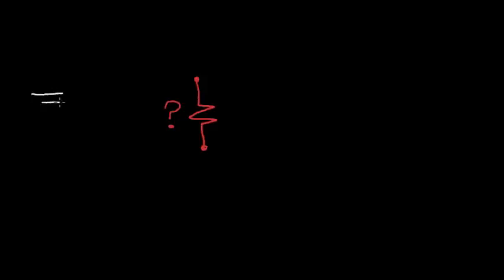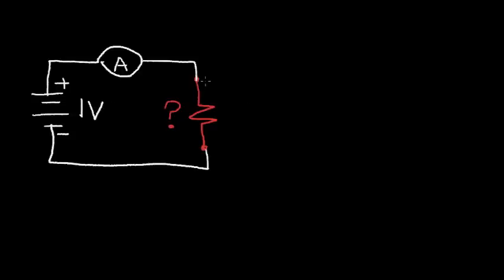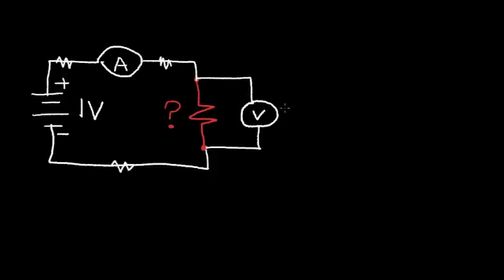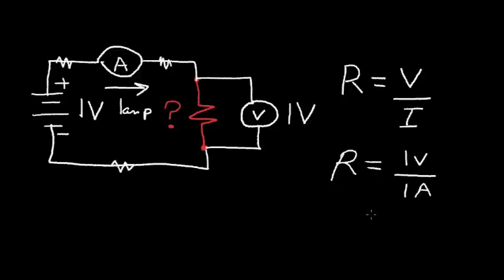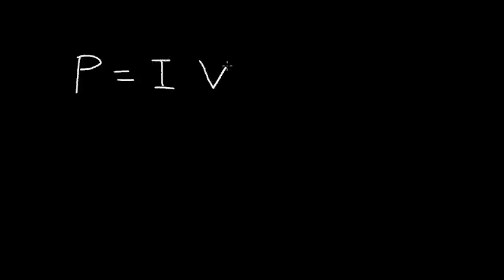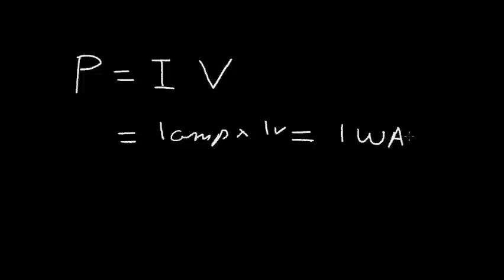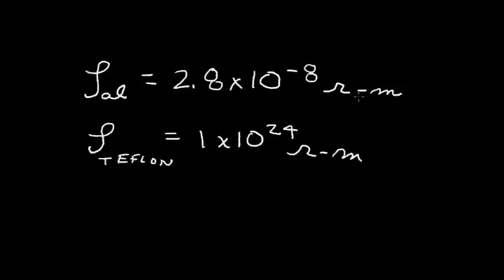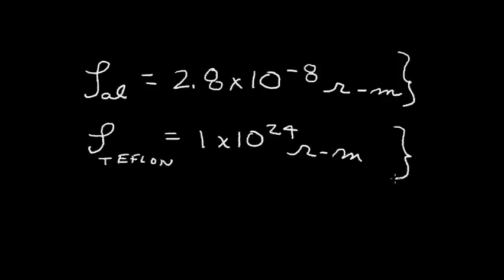Resistance and Resistivity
Properties of electrical resistance and resistivity is presented.